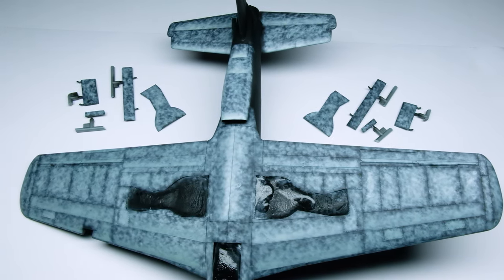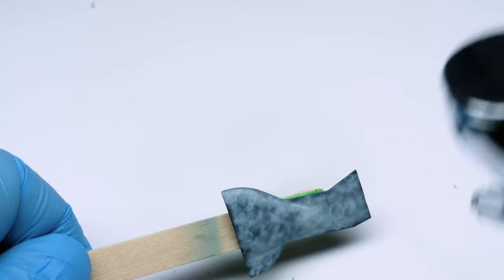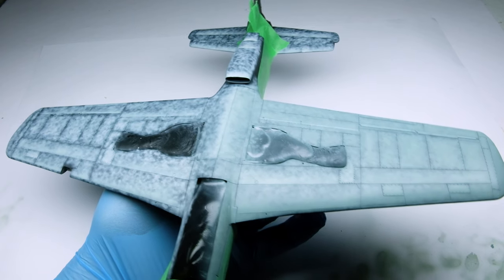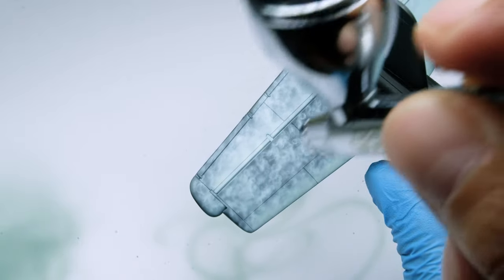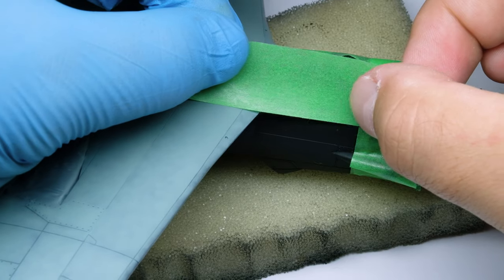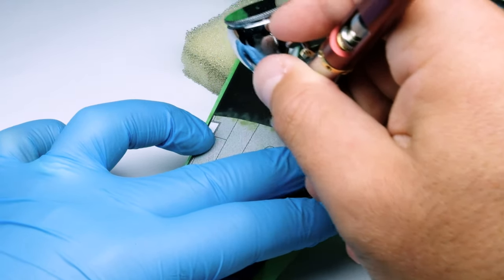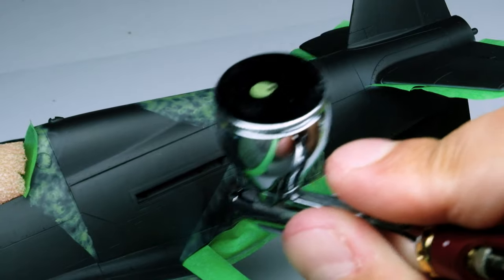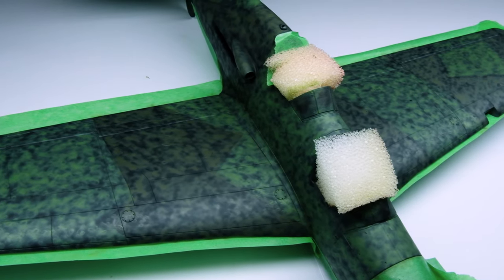Belly done! Black basing the Top - Dornier Do335 A-12 Anteater - Part 3 - タミヤ - スケールモデル How to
Welcome to the second Series of scalemodeling Aircrafts! This time featuring the Dornier Do335 A-12 Anteater with a double cockpit. WATCH IT IN 4K!

Last time we prepared the belly of this aircraft with the black basing technique. And we're going to start the top-side.

Check out the Youtube-Channel 'Air and Ground in Scale' for more Series!